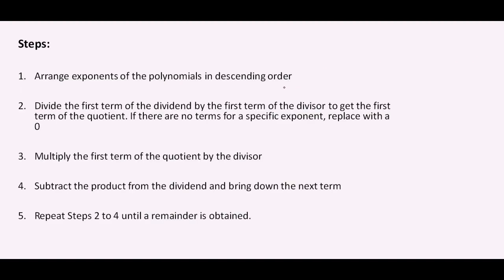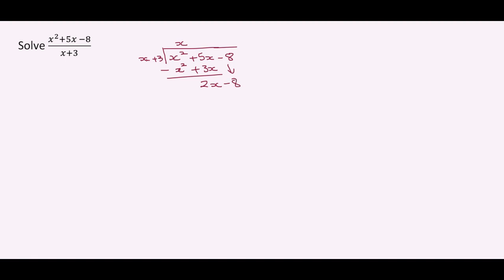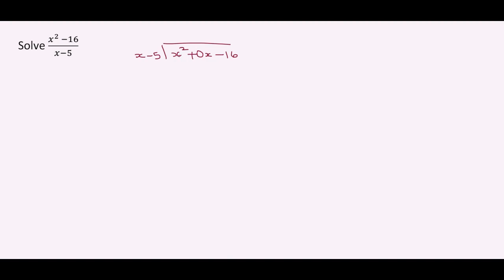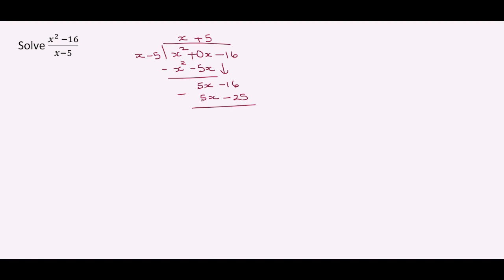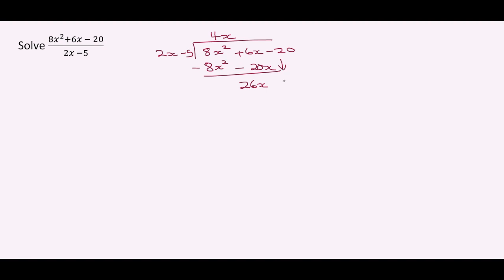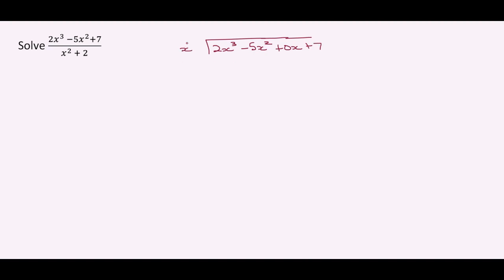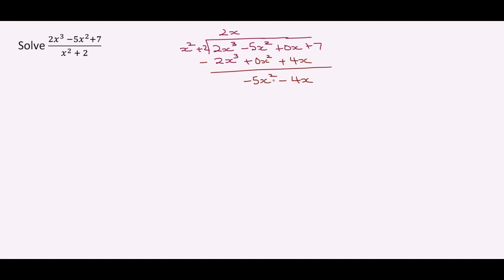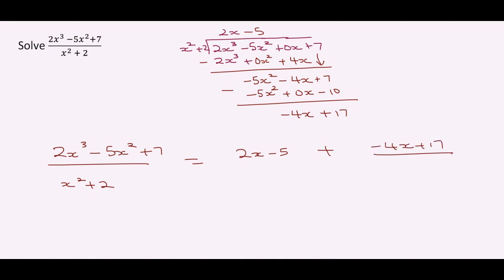Master Polynomial Long Division: A Step-by-Step Guide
In this video, we will be diving into the world of polynomial long division. Polynomial long division is a method used to divide one polynomial by another, resulting in a quotient and a remainder. This method can be used to simplify complex expressions and can also be a useful tool in solving equations.

In this step-by-step guide, we will go over the process of polynomial long division, starting with the basics and working our way up to more advanced examples. We will begin by discussing the necessary terms and concepts, including polynomials, degrees, and leading coefficients. We will then move on to the actual process of long division, including how to divide the polynomials and how to write the final answer in its simplified form.

As we work through the examples in this video, we will cover a variety of different types of polynomials, including binomials, trinomials, and more. Along the way, we will also discuss common mistakes and how to avoid them.

The video also includes multiple examples with different degrees of polynomials and different type of coefficients .This will help you to understand how different polynomials are divided, and how the degree of polynomial and leading coefficient affect the final outcome.

By the end of this video, you will have a strong understanding of polynomial long division and the ability to divide polynomials with confidence. Whether you are a student studying algebra or a professional looking to refresh your math skills, this guide is sure to be a valuable resource.

So, grab a pen and paper, and let's get started on mastering polynomial long division!